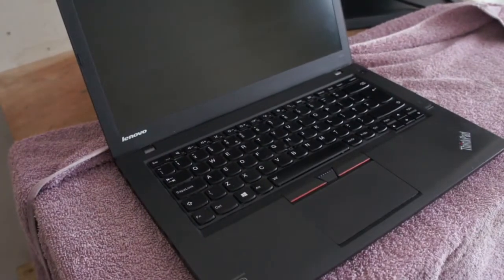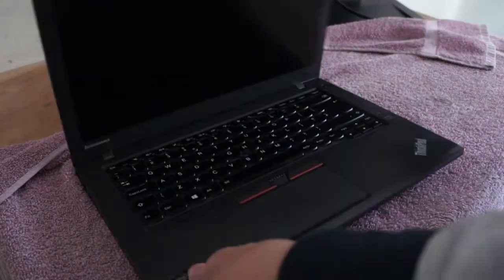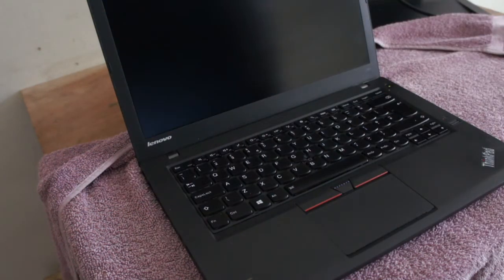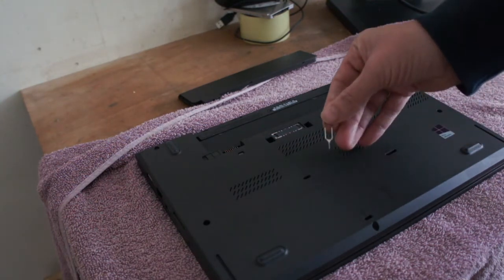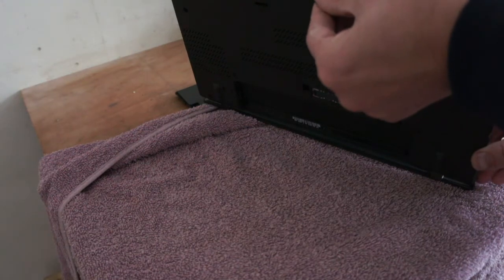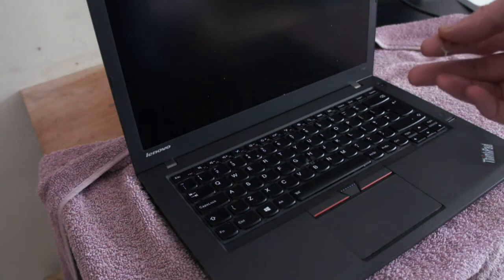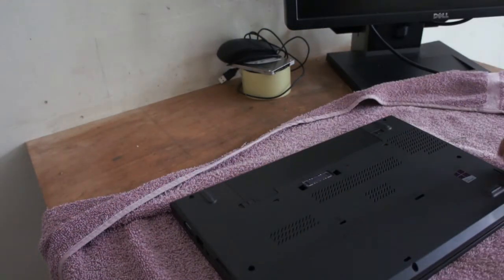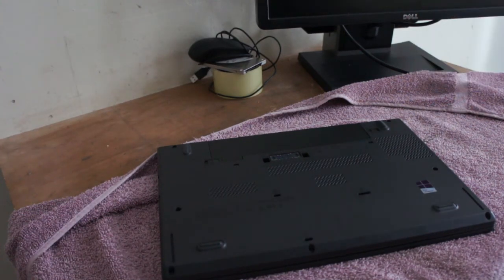ThinkPad Not Turning On? FIXED! Lenovo Dual Battery Hardware Reset (T440, T470 Power Cycle)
Is your Lenovo ThinkPad T440 or T470 dead? Use this simple hardware reset trick to fix the "not powering on" issue in dual-battery models!

Got a dead ThinkPad T440, T450, T460, T470, or another dual-battery model that refuses to turn on? Don't panic! This common issue is often just a glitch with the system's power control (Embedded Controller or EC), which can be fixed with a simple Hardware Reset or Power Cycle.

This video provides the complete, step-by-step guide to reviving your Lenovo laptop without taking it apart (unless you have to go deeper).

The Two Methods We Cover:

The Paperclip Trick (Recommended for T470/Internal Batteries): How to locate and use the tiny Emergency Reset Hole (Pin-hole button) on the bottom of the laptop to force a power disconnect and reset the system.

The Manual Drain (Required for T440/No Pin-hole): How to remove the external battery and perform a power drain by holding the power button. (We also cover what to do if the reset hole isn't present!)

This troubleshooting trick works for many other Lenovo laptops with internal and external batteries (like the X240, T460s, L450, etc.).